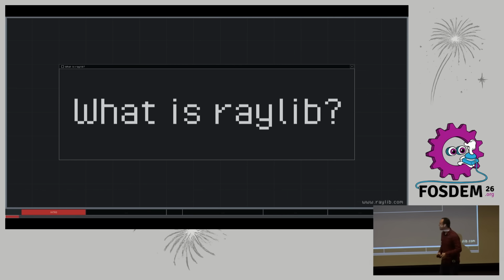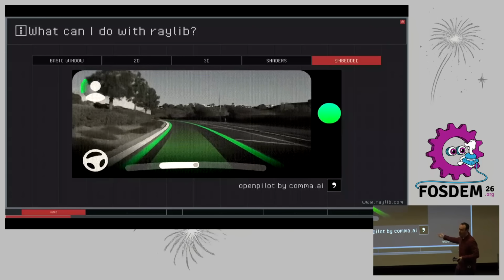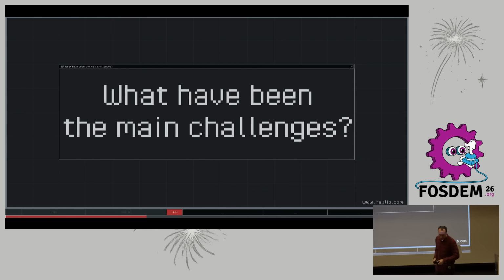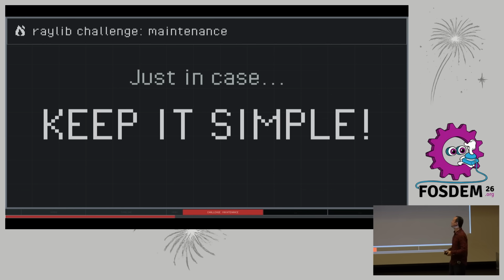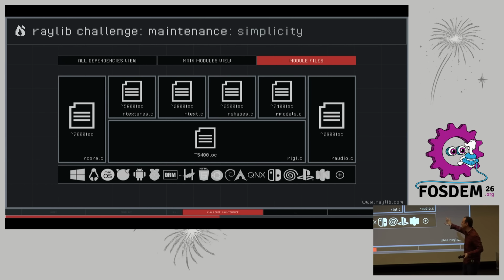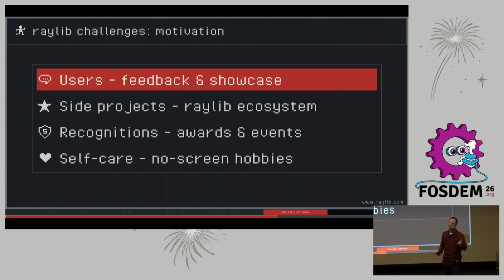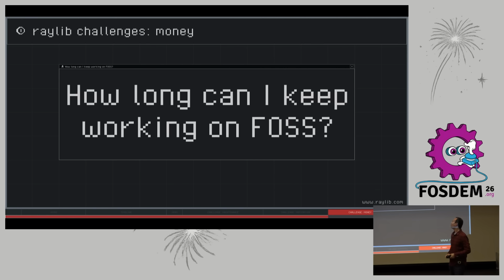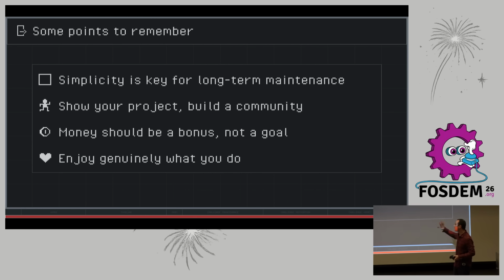raylib: a 12-year adventure as a solo-maintainer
In this talk I'm presenting raylib and I analyze the main challenges of working as a solo-developer for 12 years on the project.

Talk was held in FOSDEM 2026 as part of the Main Track of talks:

This talk is licensed as CC-BY-SA.